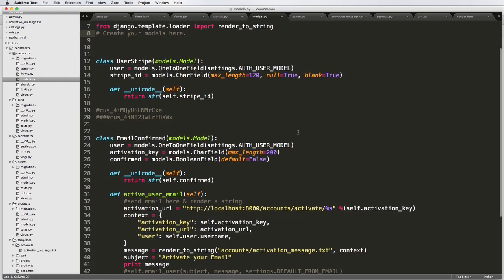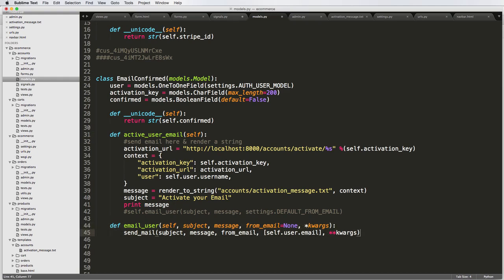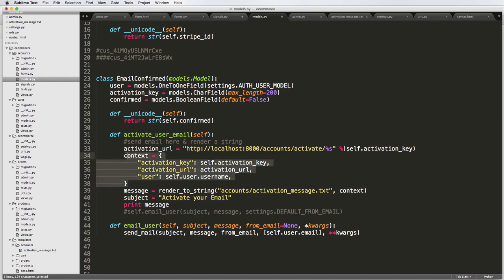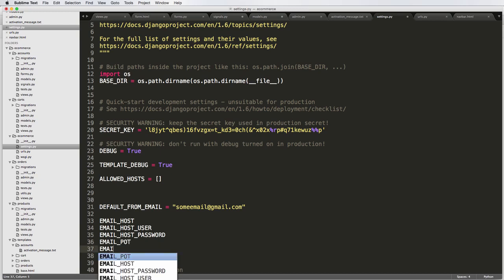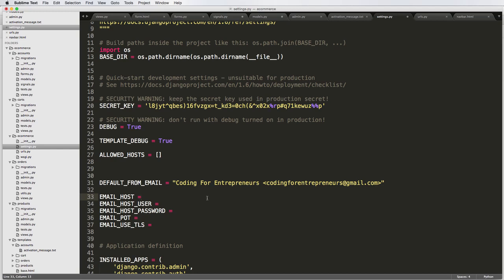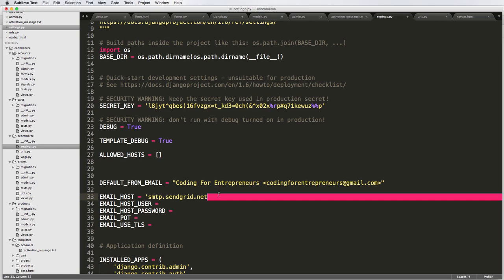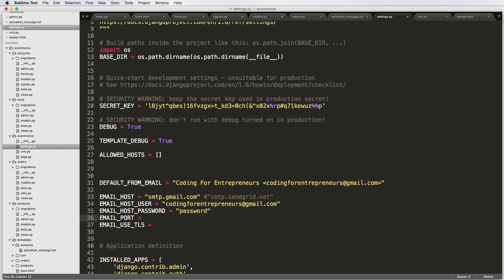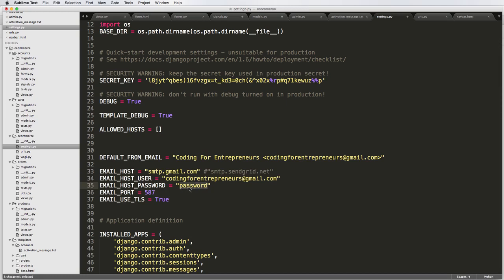Django tutorial for beginners - 48 Setup Email Ability